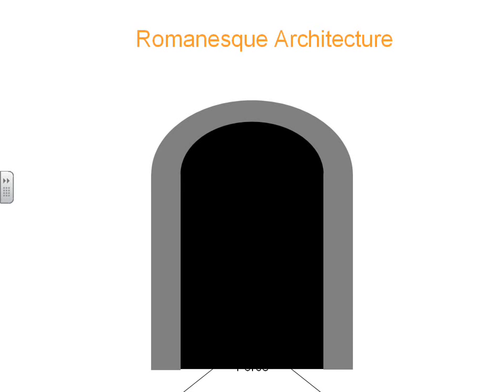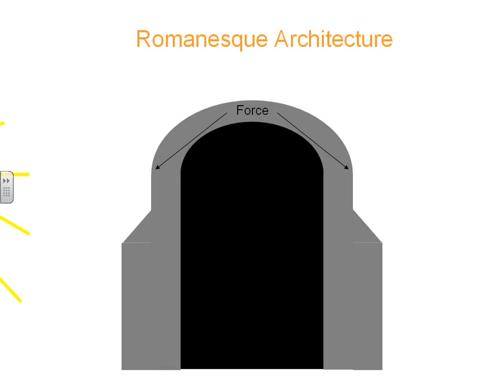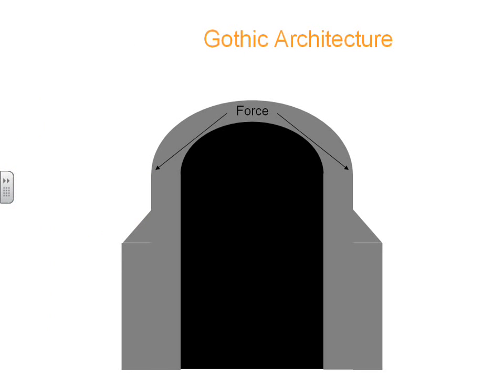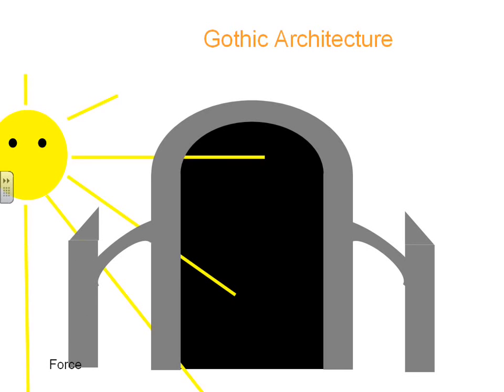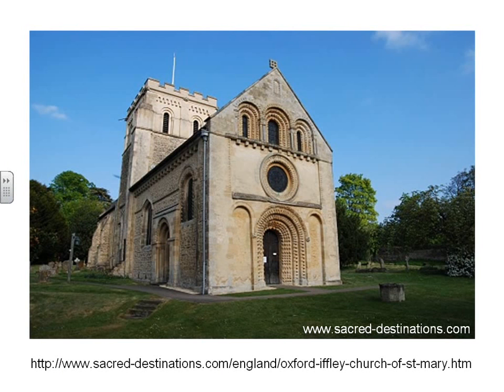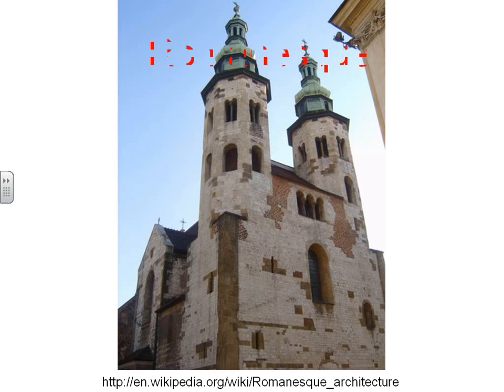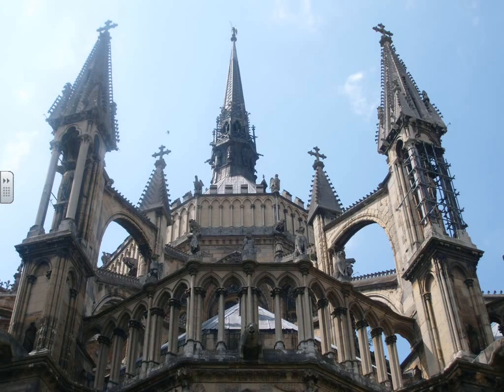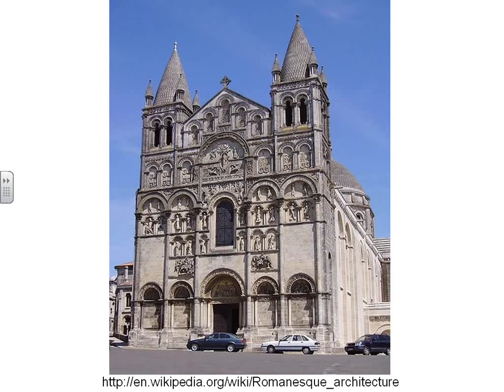Romanesque vs Gothic Architecture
ESO_2HISTORY